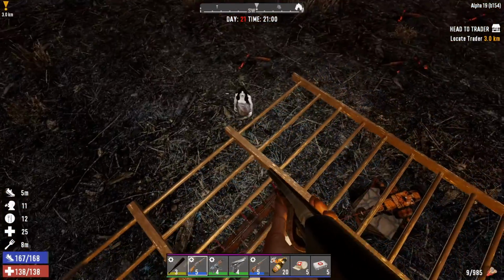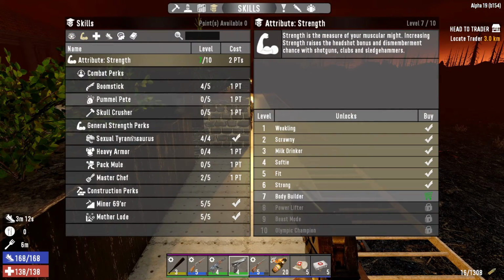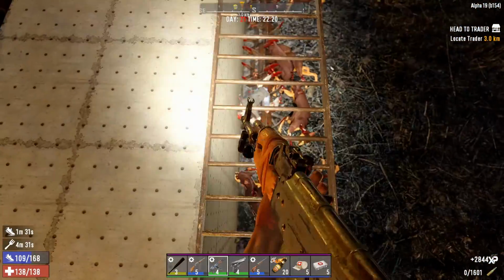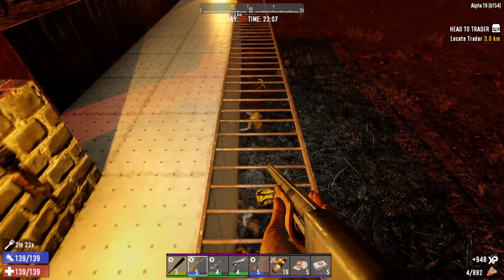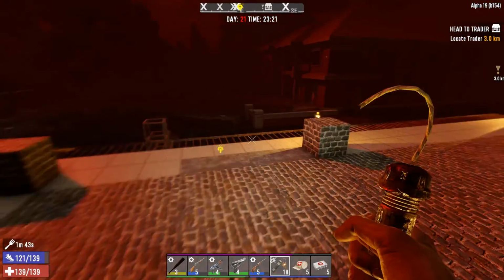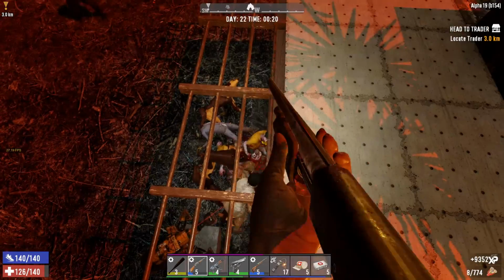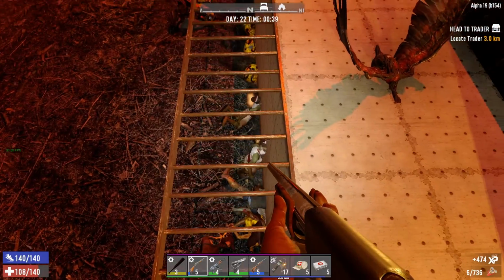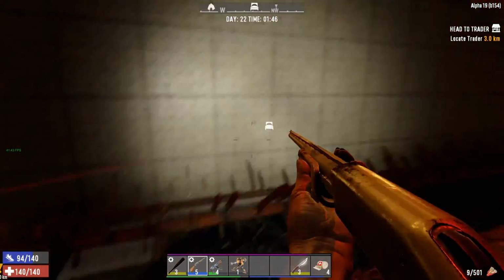Let's Play: 7 Days to Die - Alpha 19 Exp: Horde 3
Let's Play: 7 Days to Die: Hardcore - Horde 3

This is a play through of 7 Days to Die on with warrior difficulty with mark air drops on and max 7 day horde size. I am using the seed "Hardcore 002", I am only showing horde nights during the experimental.

Building on survivalist and horror themes, players in 7 Days to Die can scavenge the abandoned cities of the buildable and destructible voxel world for supplies or explore the wilderness to gather raw materials to build their own tools, weapons, traps, fortifications and shelters. The horror (zombies) element makes up a large part of the game, including building and the fully destructible (voxel) environment - everything is built from blocks, similar to Minecraft, yet creating a very smooth look.

With steady updates (but slow, avg. 2 major updates / year, with several minor ones in-between, mostly bug fixes) the game has steadily advanced and continues to advance in terms of graphics but even more so and more importantly, gameplay, having changed from being a mostly simple shooter and focused on elaborate crafting (changed with Alpha 12), to a full RPG experience, with Alpha 15 having introduced NPCs (traders only) and an extensive skill system and Alpha 17 introduced this as a categorized (traits-like) system.

The game now also has an extensive traps, automated turrets via an electricity tier, plus a whole assortment of usable single- and multi-seating vehicles (manual and motor bikes, cars, gyrocopter) introduced in Alpha 17.

The game can be played single-player (SP), multi-player (MP), co-op / PvE and PvP; game servers can be run either via the game client, or as a dedicated server with extensive configurability and number of modifications possible, including custom blocks and sounds, plus an event system, which created an active "modding" community and allows to experience the game in many different ways that were initially not intended.